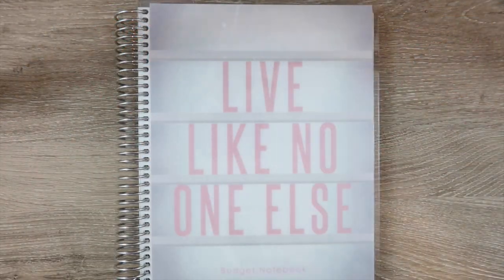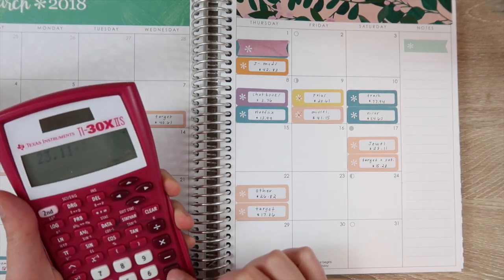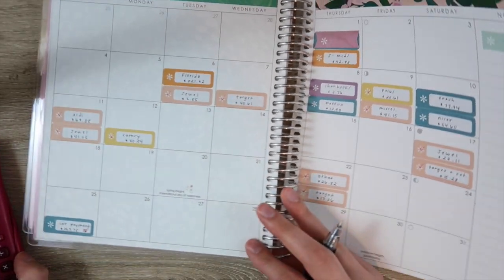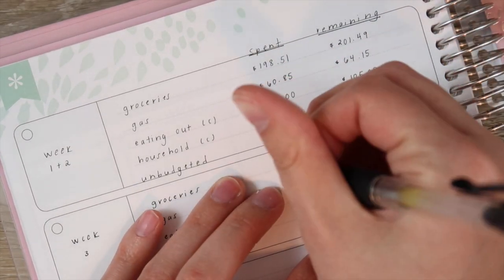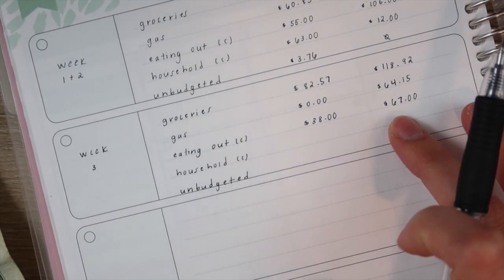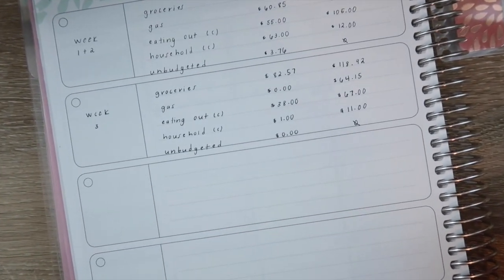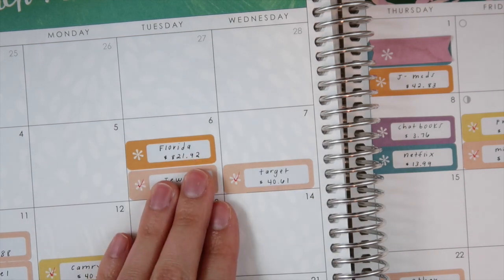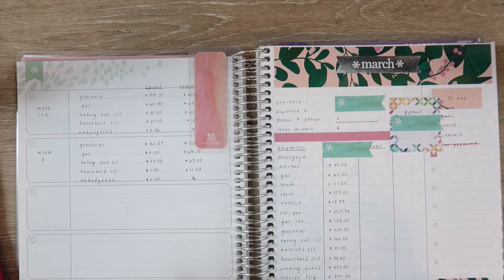Week 3 Check In | March 2018 Budget | Comparing Actual Spending to Budget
In this video I compare our spending in week 3 to our budget.

Equipment I use: